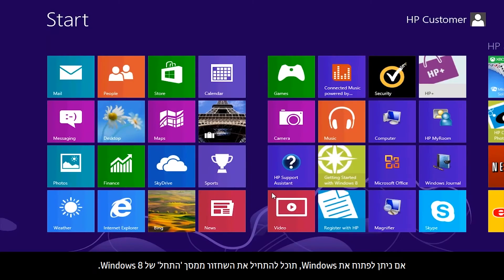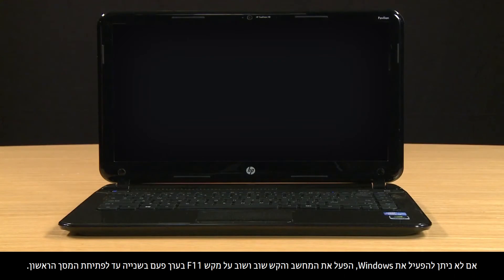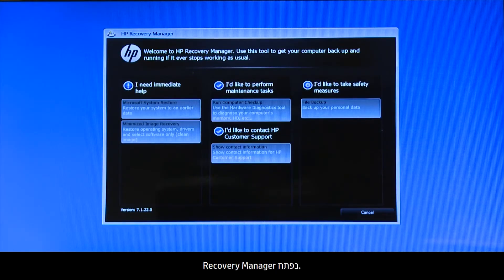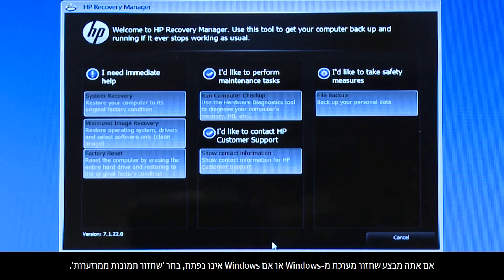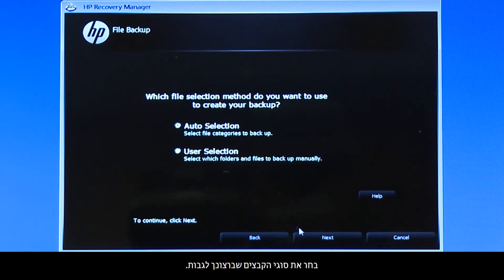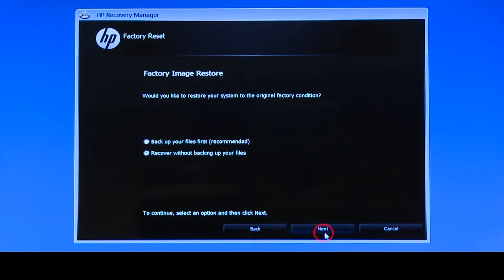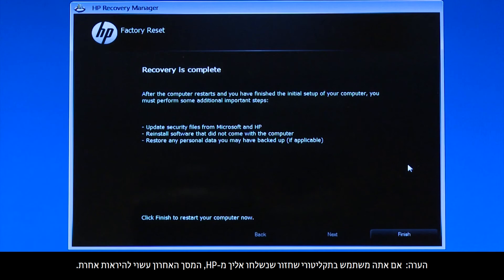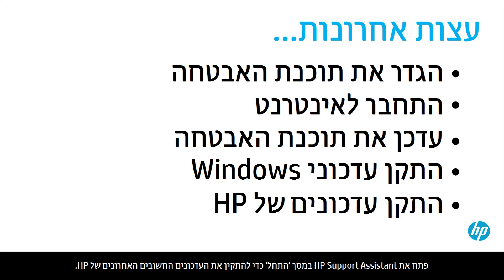ביצוע שחזור מערכת של HP במחשבים ניידים של HP עם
סרטון זה מסביר כיצד להשתמש ב'שחזור מערכת של HP'‏ במחשבים ניידים של HP עם Windows 8 כדי להחזיר את תוכנת המחשב למצב שבו היתה לאחר רכישתה.
סרטון זה הופק על-ידי HP.